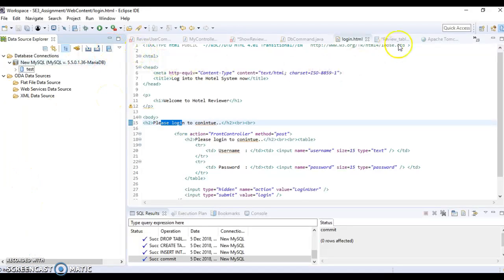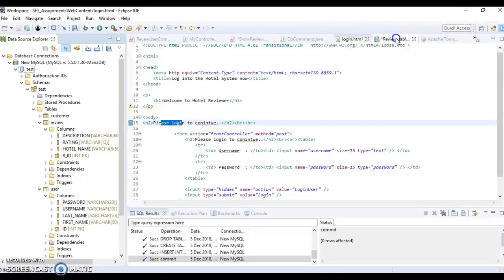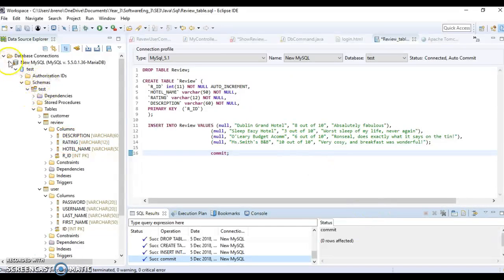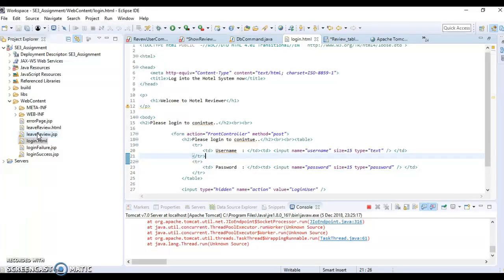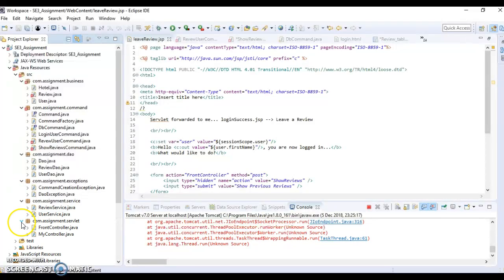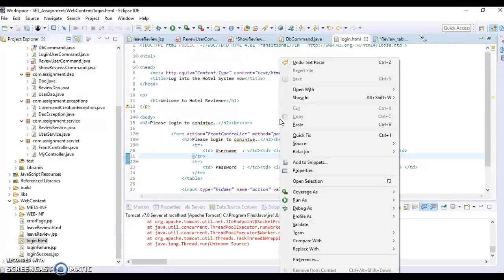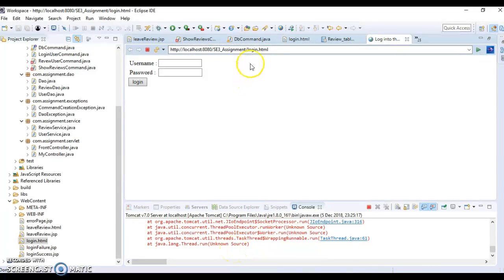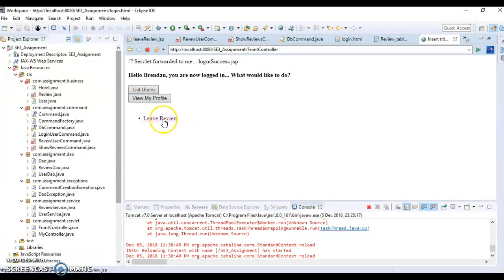SE3_Assignment (part 2)